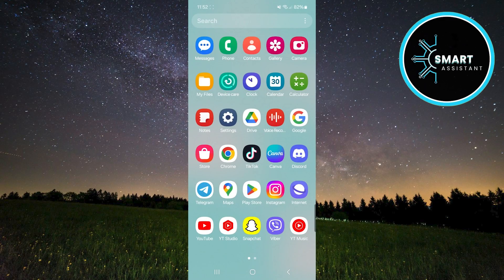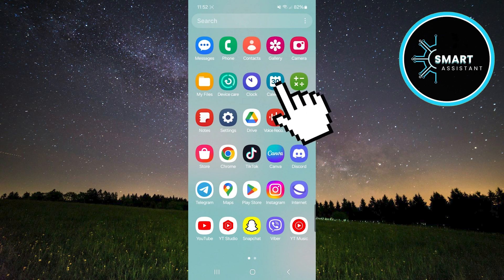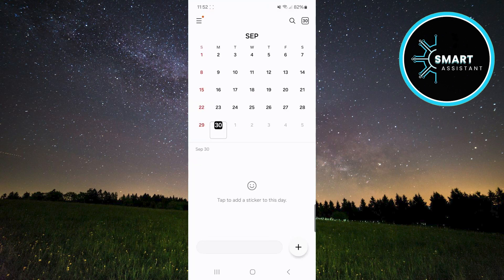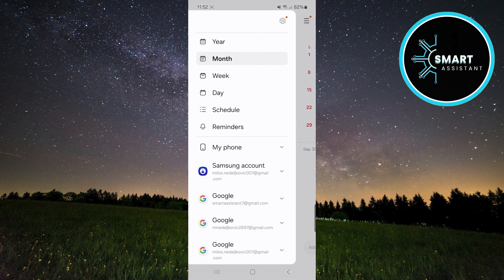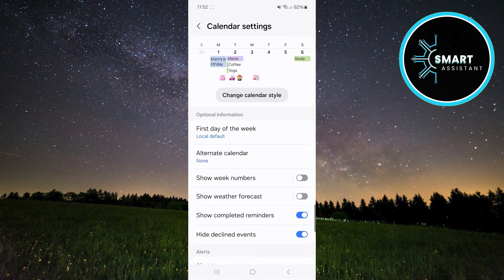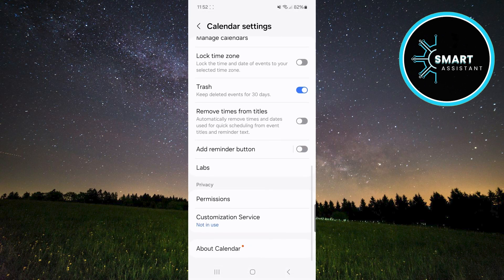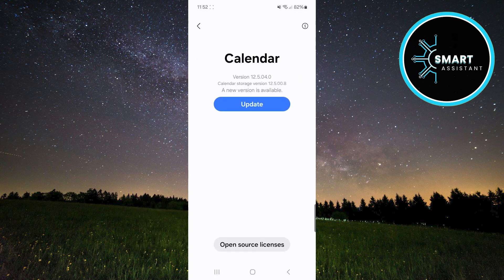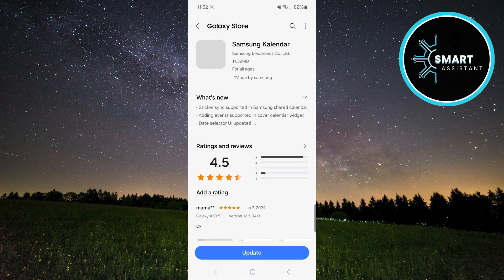How to Update the Samsung Calendar App on a Samsung Galaxy Phone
In today's video, I will show you how to update the Samsung Calendar app on your Samsung Galaxy phone. Regularly updating apps is important to ensure you have access to the latest features and improvements, as well as bug fixes. If you want to make sure that your Samsung Calendar runs smoothly and is always up to date, follow this simple guide to the end.